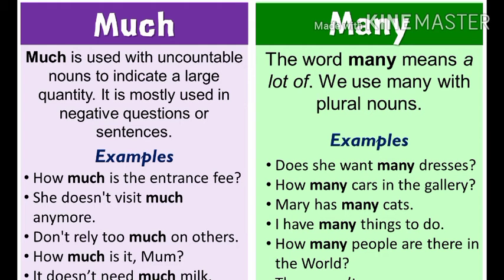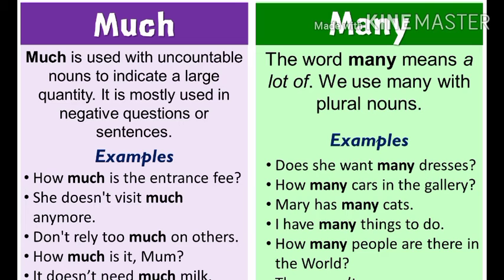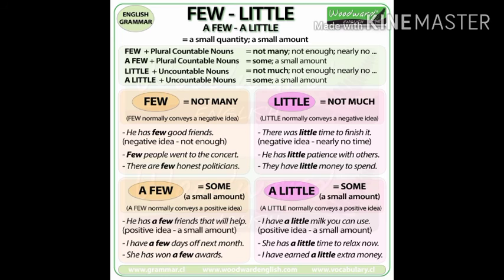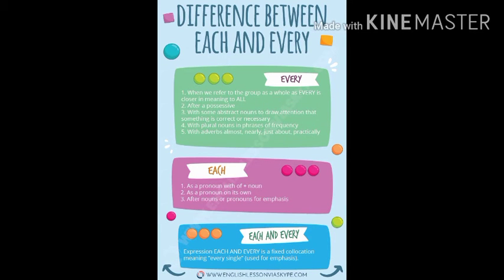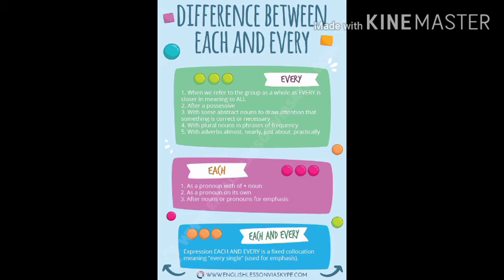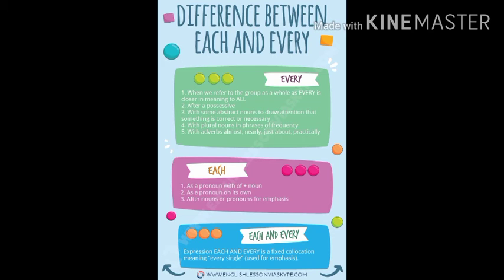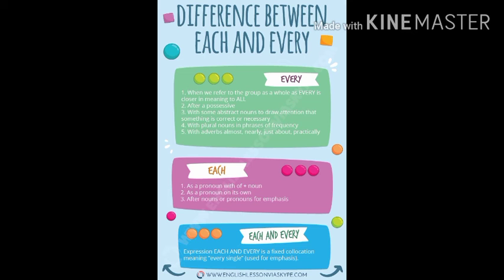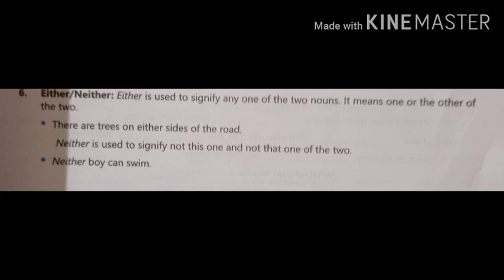Adjectives part 2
Some and any
Much and many
Either and neither
Little,a little ,the little
Few,a few,the few
Each and every